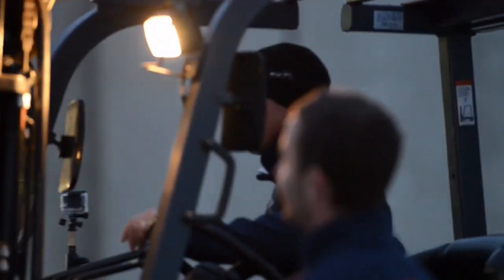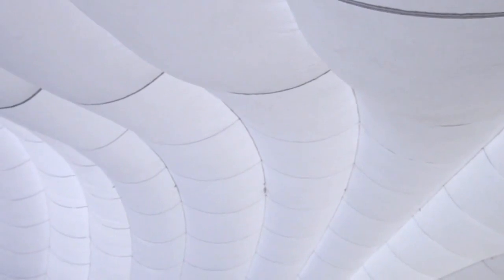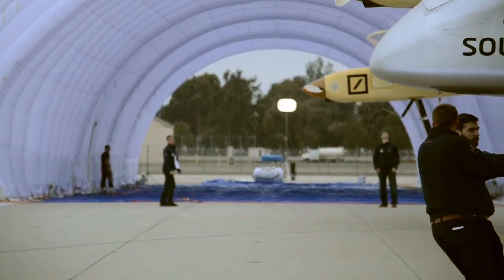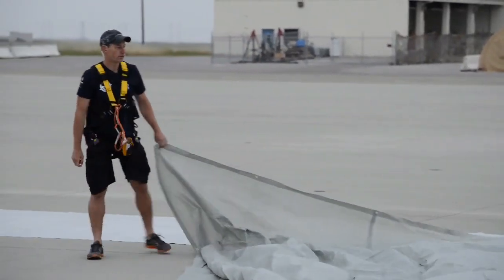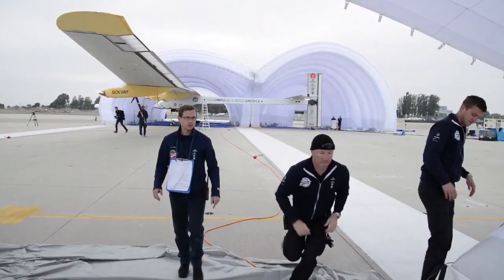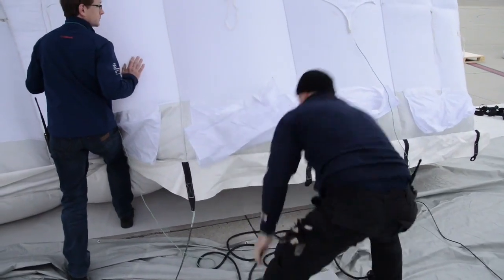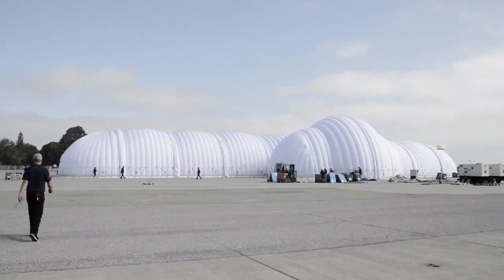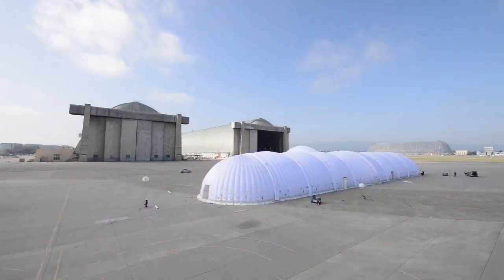Solar Impulse - Mobile Hangar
The Solar Plane's Cocoon, the mobile Hangar.

Everybody's been talking about Solar Impulse's revolutionary inflatable hangar, but what is it and why was it conceived? Watch this video to see how the Ground Crew, led my Niels Ryser, set it up for the last test at NASA's Moffett Airfield before the kickoff of the mission.
The hangar was designed to withstand winds up to 62 mph (100 km/h) and is water- and fireproof. It is meant for Solar Impulse's second generation solar airplane, Solar Impulse 2, for the flight around the world scheduled for 2015.

WHAT IS SOLAR IMPULSE ?
The only airplane of perpetual endurance, able to fly day and night on solar power, without a drop of fuel.
Our challenge is to attempt the First Round-The-World Solar Flight in 2015. A way for Bertrand Piccard, André Borschberg and their team to demonstrate how pioneering spirit, innovation and clean technologies can change the world.